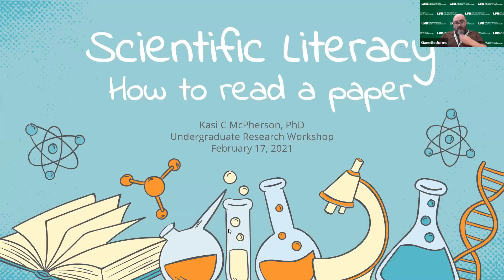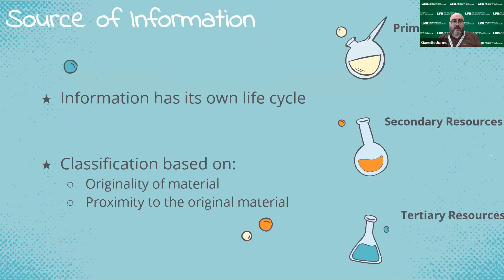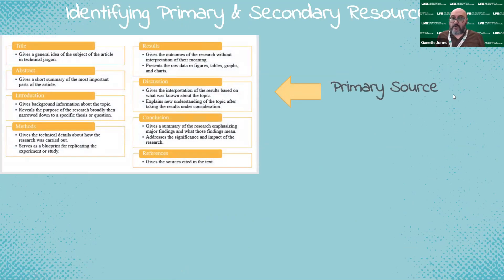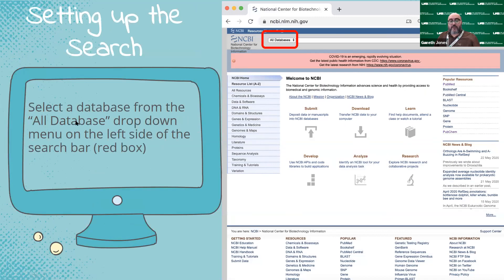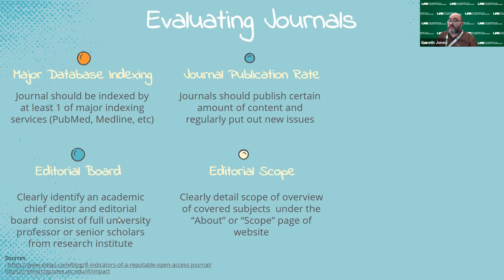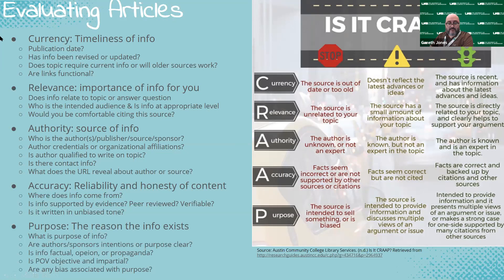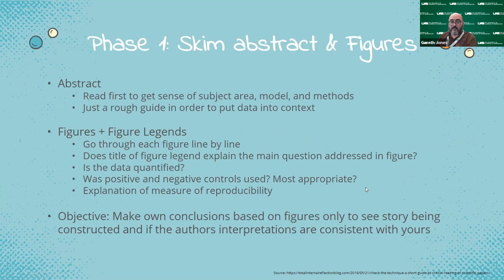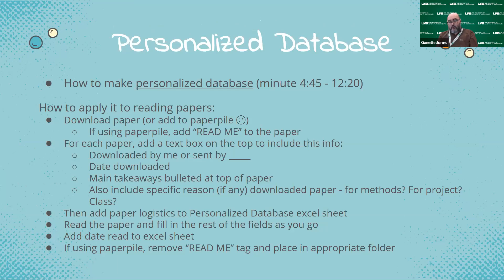Undergrad Summer Research Workshop-Scientific Literacy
There is a lot of information out there but what information is trustworthy and what is the best way to organize this information. Join us this week as Gareth Jones, co-director of the Office of Service Learning and Undergraduate Research at UAB, takes us through scientific literacy and how to read a paper.